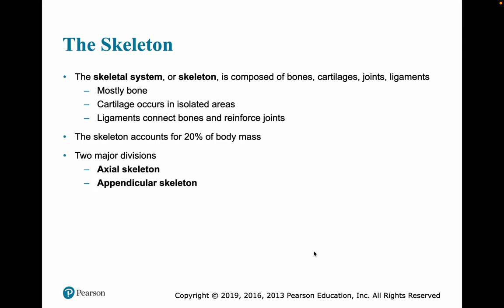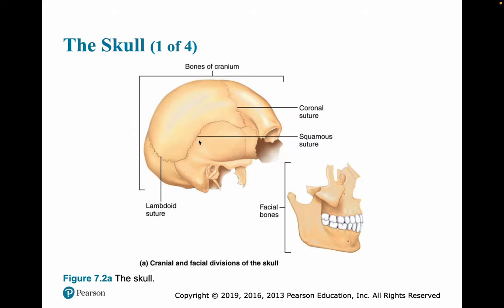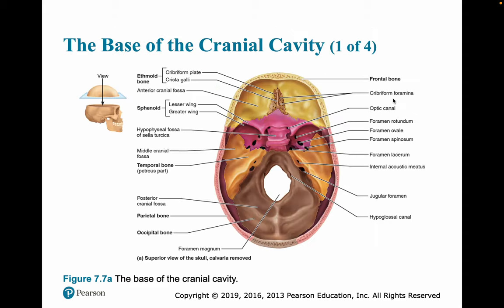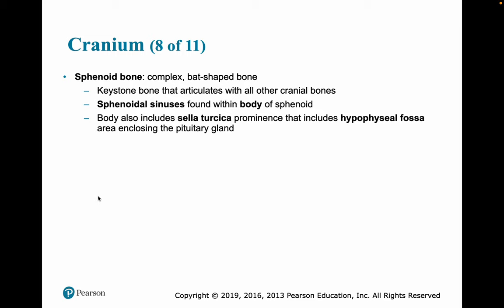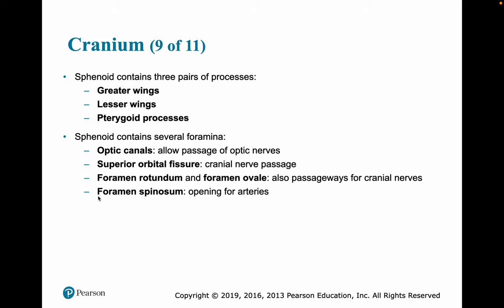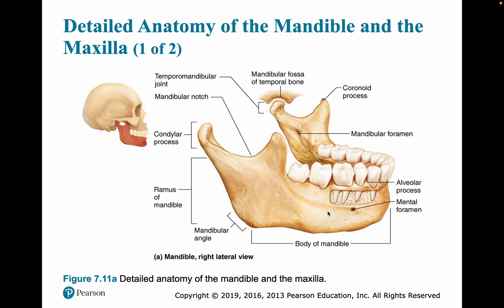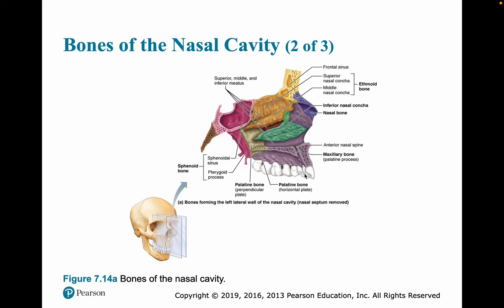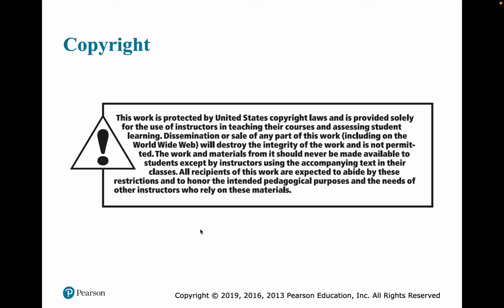Chapter 7 Section 1